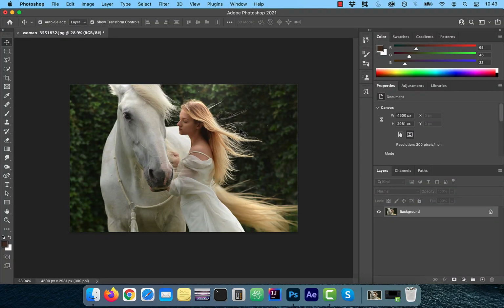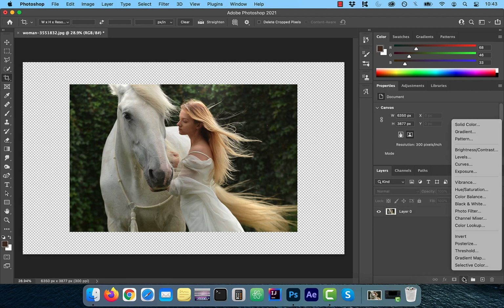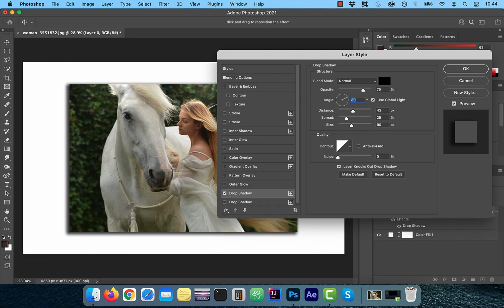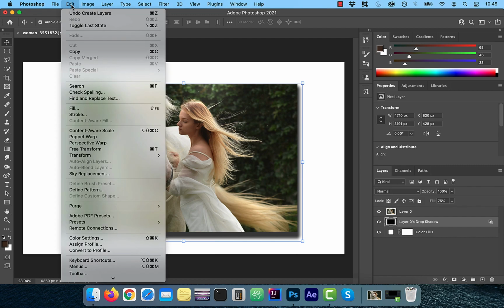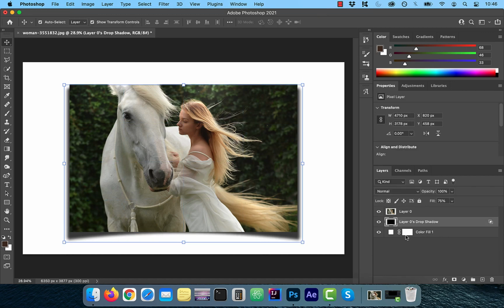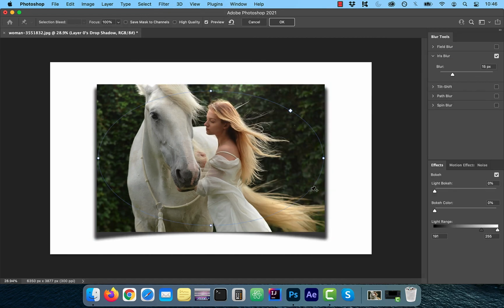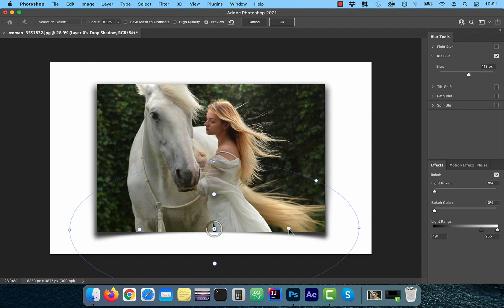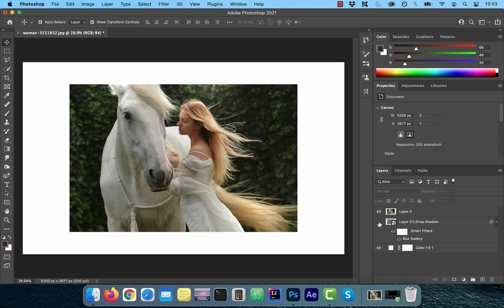How To Create Paper Shadow In Photoshop (2 Min) | Warped Paper Shadow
In this tutorial, you'll learn how to create a warped paper shadow to an image in Adobe Photoshop using Crop Tool, Solid Color Layer, customizing Drop Shadow as its own layer, Warp Transformation and Iris Blur.